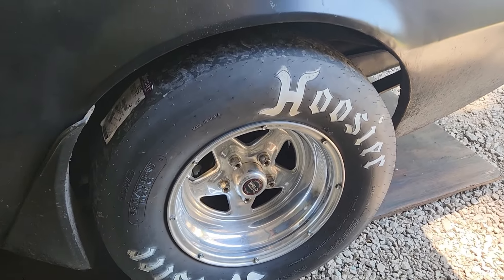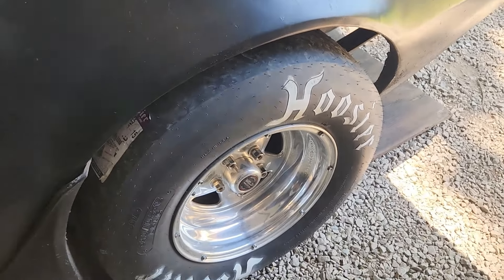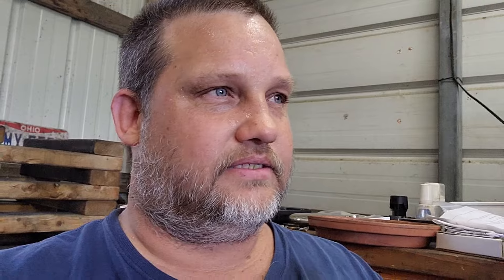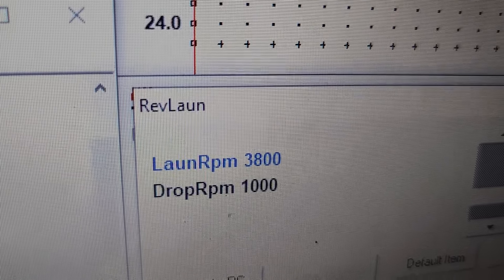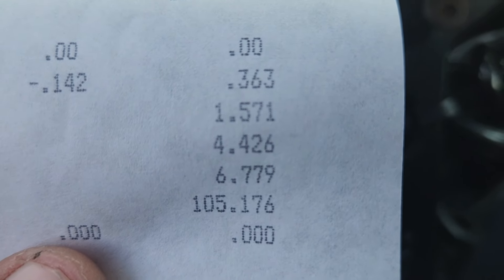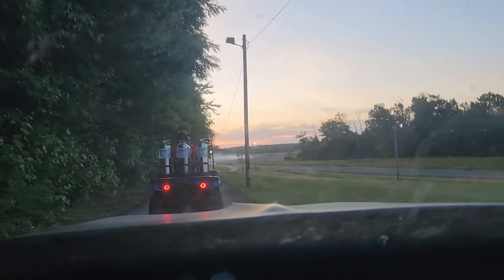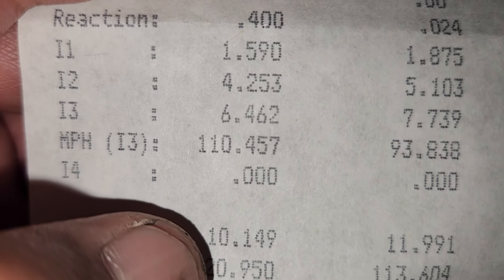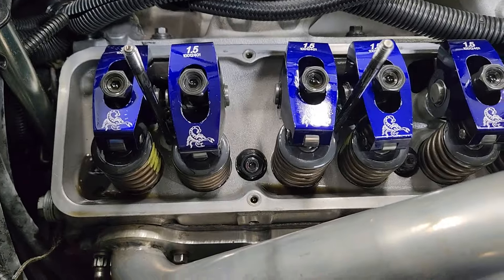Blow Through Carburetor Turbo Gen 1 SBC in 1980 Trans Am Leans Out and Burns Another Piston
-MSD 6AL-2 Programmable Ignition with 3 Bar MAP Sensor $300
-MSD Blue HVC II Coil $200
-MSD Blaster II Coil $50
-MSD Pro Billet Distributor with extra rotor, and pick up $250
-Retro fit Roller Cam Comp Cam 248/260@.050 .597/.597 lift (with 1.5 rockers) 112+5 LSA $200
-Retro fit short travel link bar roller lifters $300
-Up and forward headers $150
-Professional Products Hurricane Single Plane intake ported by Lloyd Elliot $200
-Boost Leash Pulse Leash $700
-7 quart oil pan with turbo drain welded on $60
-Moroso Ultra 40 labeled plug wires (used for maybe 4 passes) $80
-PRW Industries 2428340 Harmonic Balancer $120
-Promaxx 200cc heads (may be damaged I will have to take them off and see first) $TBD
-Forged Scat 4340 crank 3.75" (2 piece rear main) and 6" H beam 4340 7/16 bolt rods and whatever pistons did not get damaged (piston and rods could be damaged but I am sure crank is fine and pretty sure rods are fine) $650 for crank and rods and whatever pistons that are not damaged
-Stock 4 bolt main block already bored .030 (may be damaged will have to take it apart and see) $200
-Blow through E85 carburetor with dual needle and seat Kevin from CSU just went through and updated/refreshed last month (may already be spoken for) $1500
-Extreme Velocity Carb Hat $175